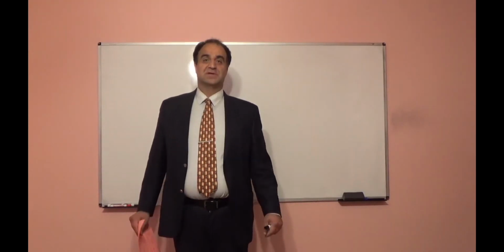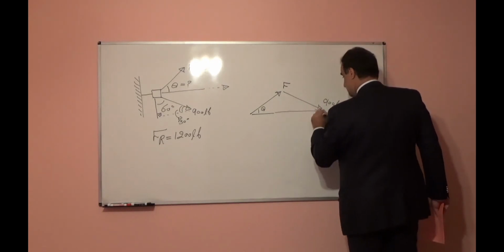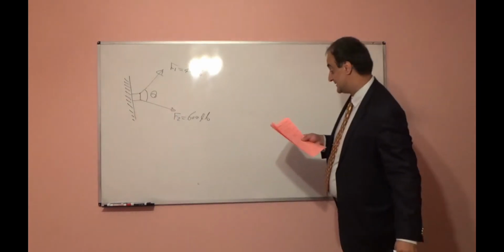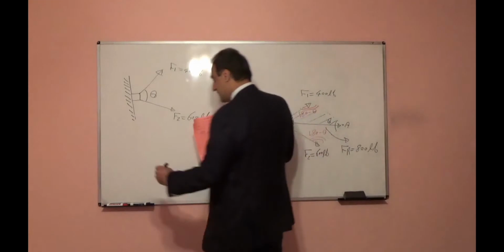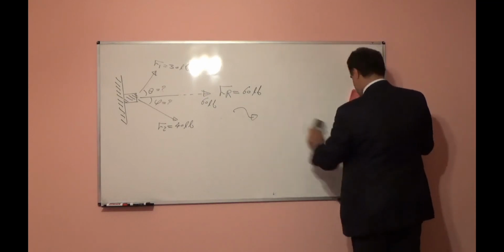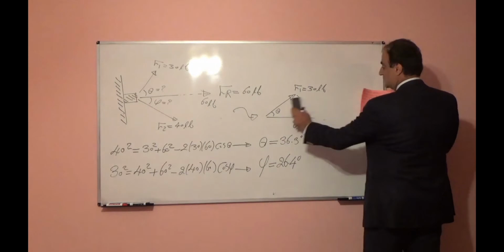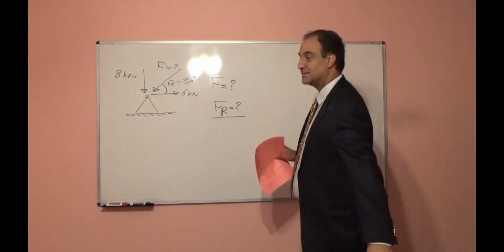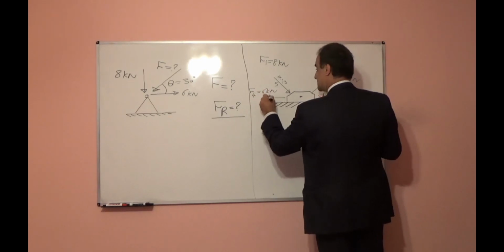Statics Examples Review for Vector Addition